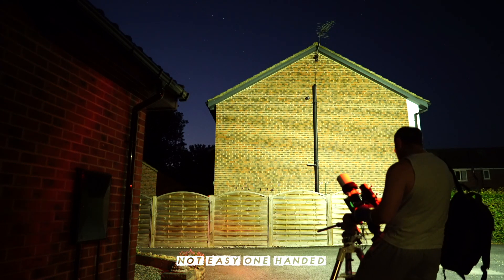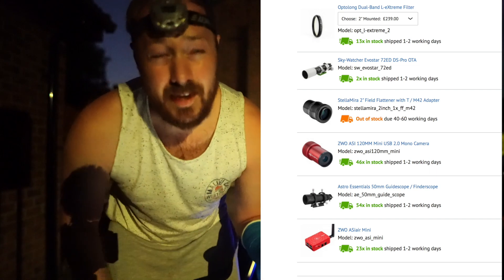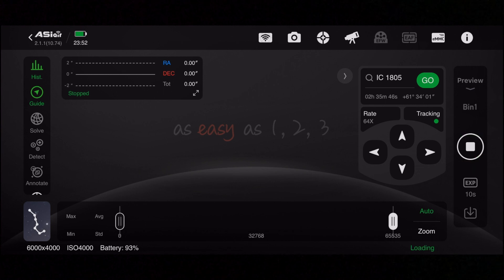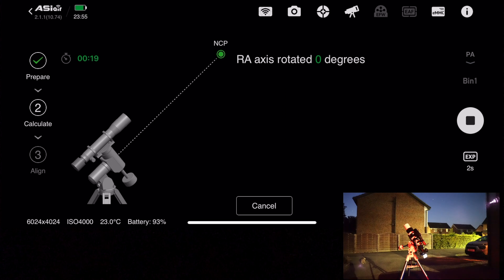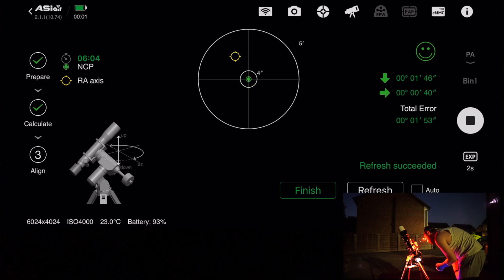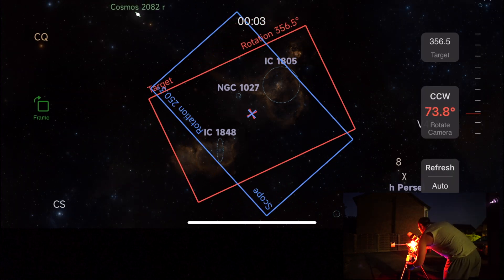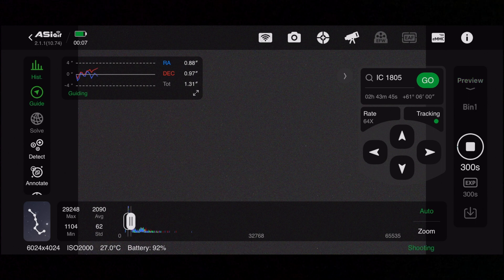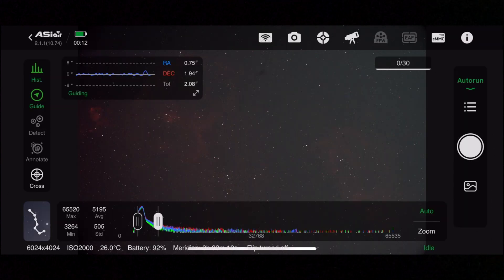ASI Air Mini & Sony A7iii Workflow // Star Adventurer GTi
Still confined to my garden, I film my workflow using the ASI Mini & Sony A7iii

14mm Samyang
20mm Samyang
24mm Samyang
28mm Sony
85mm Samyang
135mm Samyang